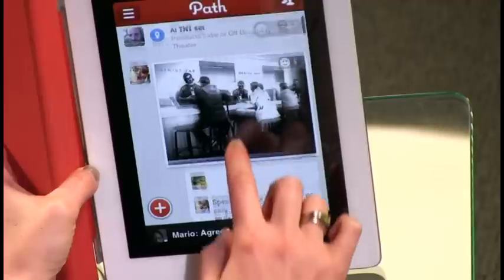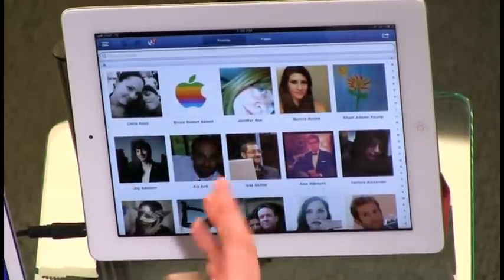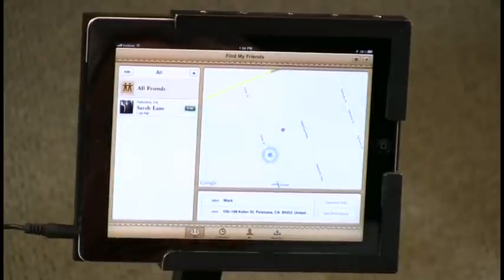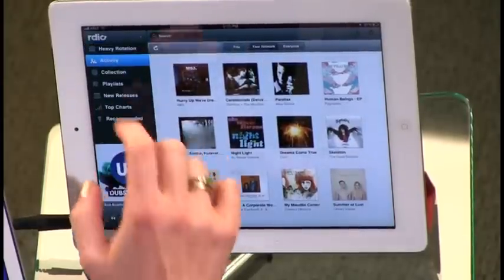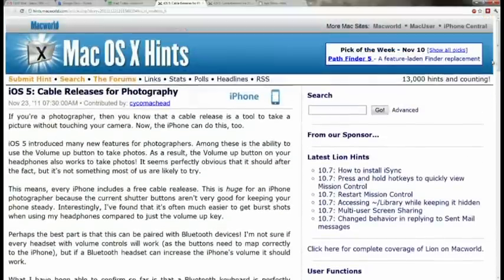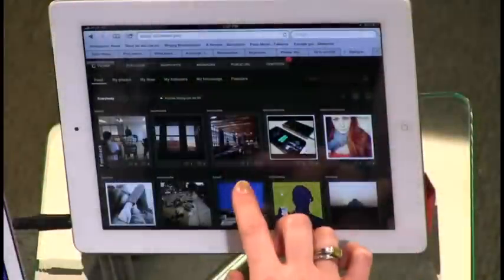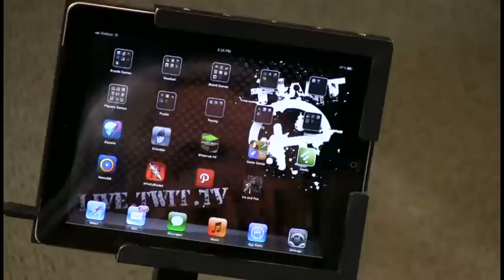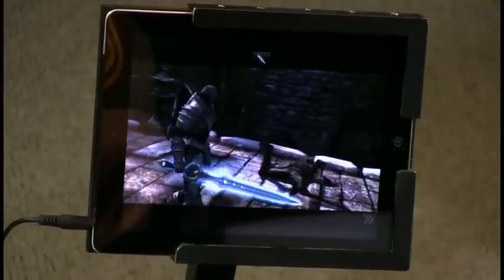iPad Today 75: Path 2.0, Office on iPad, A Charlie Brown Christmas, Infinity Blade 2!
Hosts:Leo Laporte and Sarah Lane
Leo & Sarah's favorite apps for real, true friends, Path vs. Facebook lists and Google+ circles, Rdio gets more social, print your Instagram pics to canvas or magnets, & more!
Running time: 1:06:18